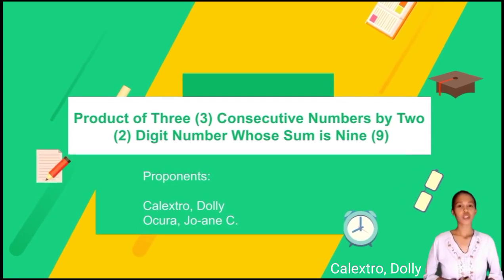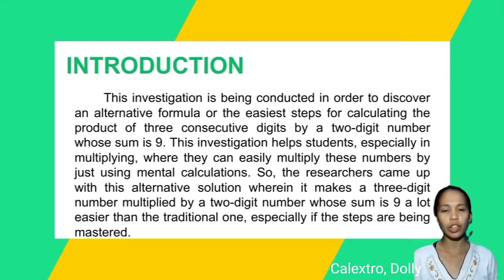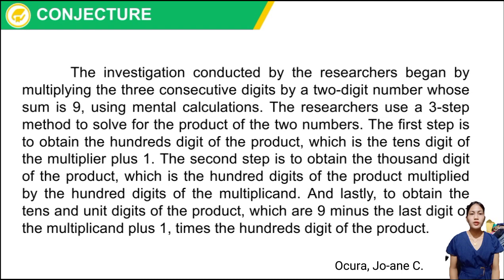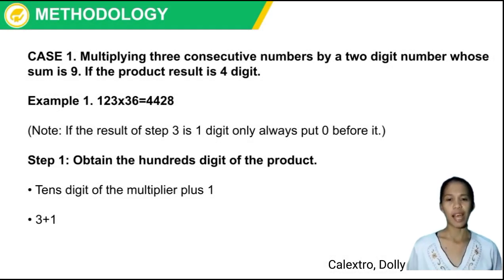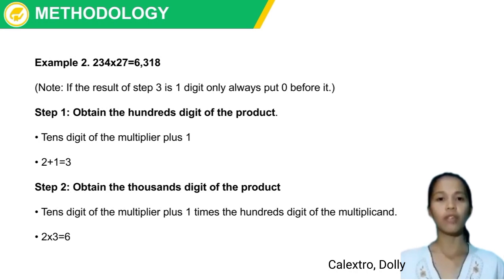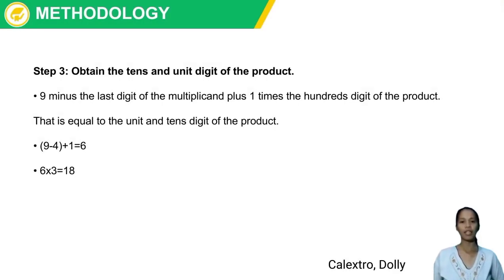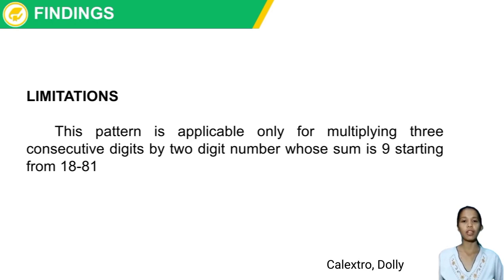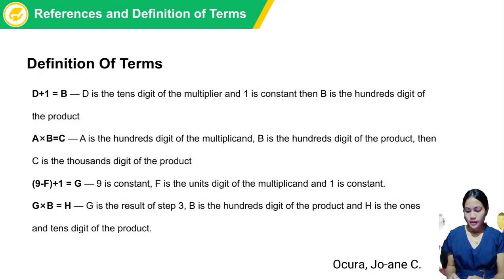Mathematical Investigation (Calextro & Ocura)